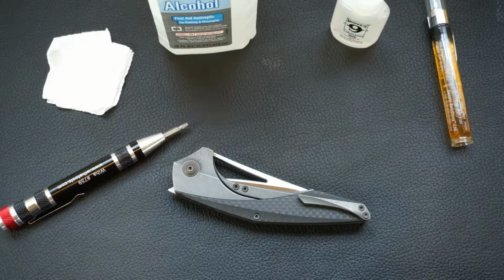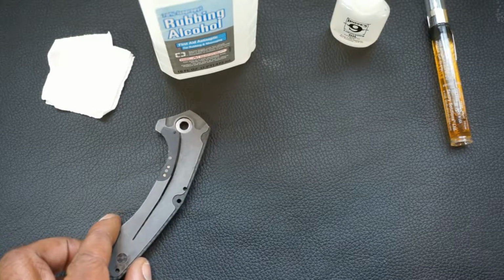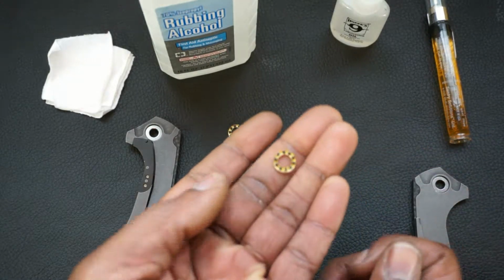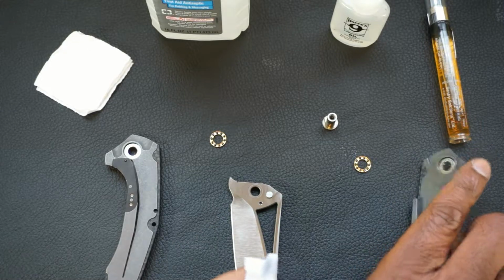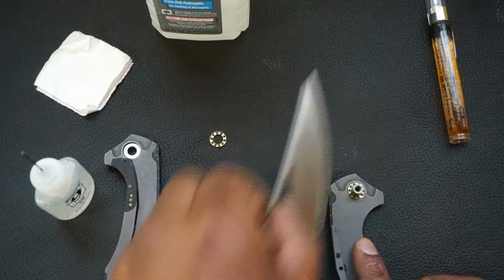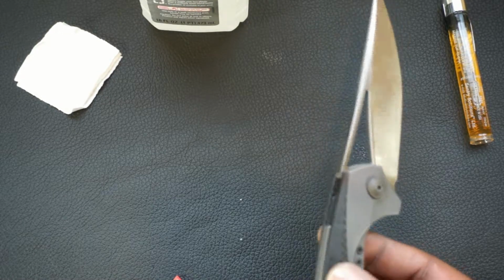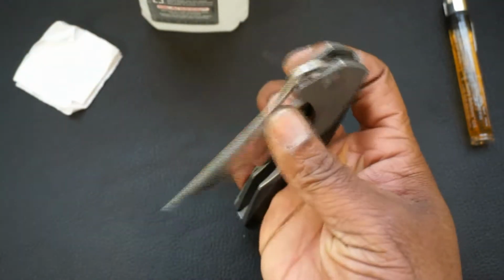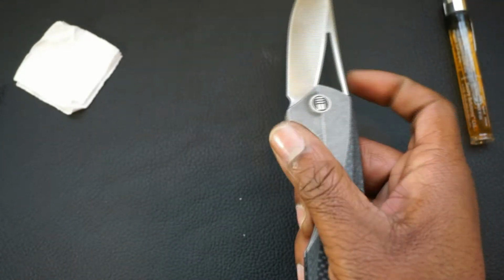We Knives Zeta 720A: How to Disassemble and maintain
Here's the follow-up to my Review: The 'Take-down' (Disassembly) of the We Knife Co. Zeta 720A.
@Sharpndblades on IG